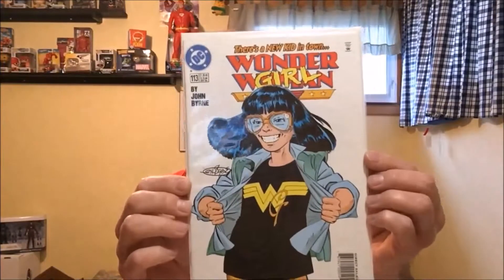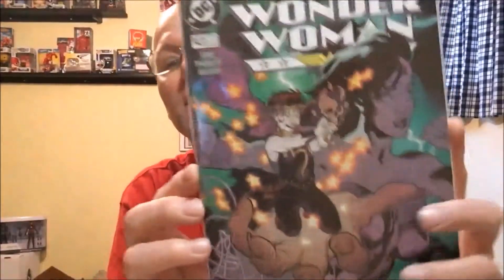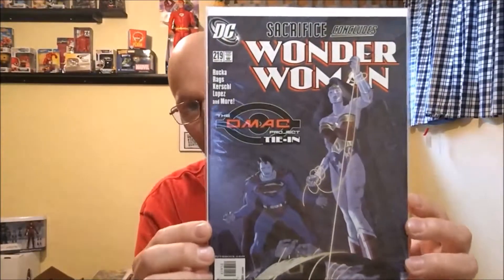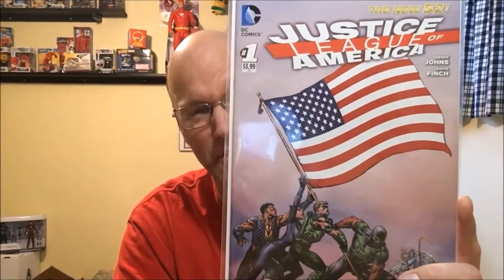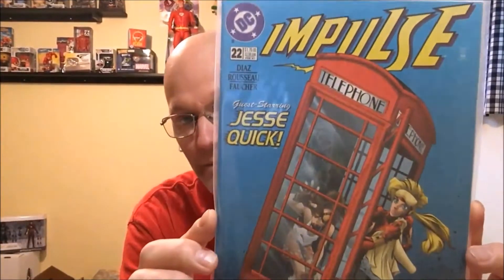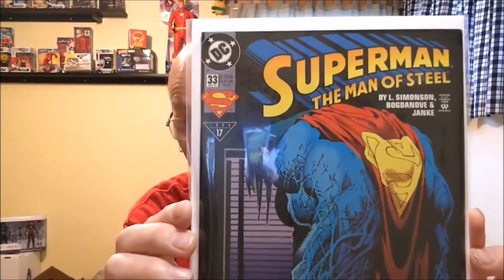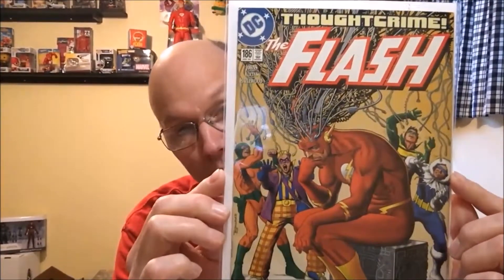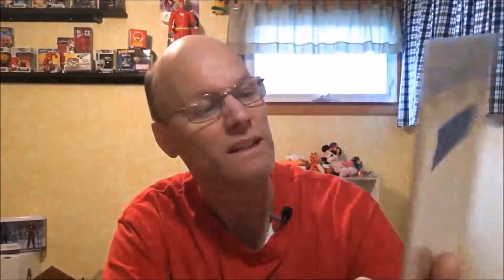Hunting out in the wild!!!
This channel deals with comic books and virtually everything related to comic books! We do haul and unboxing videos composed of new, used (back issue) raw, or graded comic books. For those times when you’re hunting in the wild, we offer money saving tips and tricks. My personal favorite video (I need to do more) the tag video. We will also do the occasional vlog style hunting videos.

In this video I was out in the wild doing some hunting. I hope you like what you see.

If you would like to earn cash back not just on your comic purchases, but on most of your on-line shopping